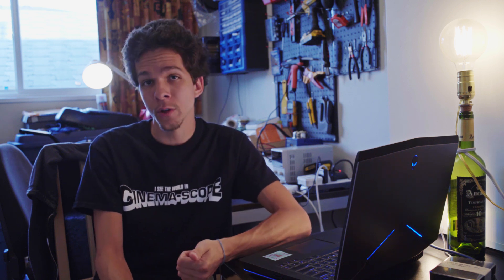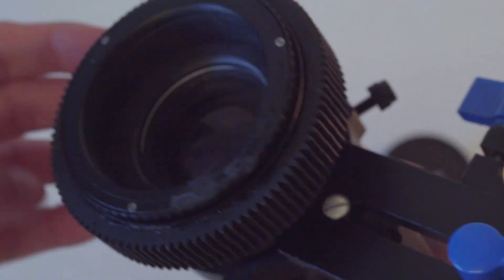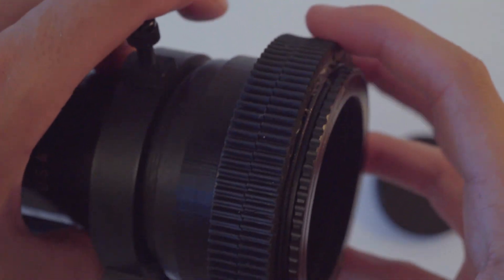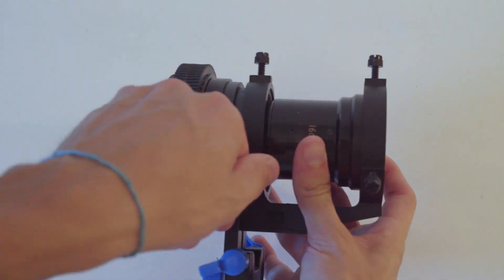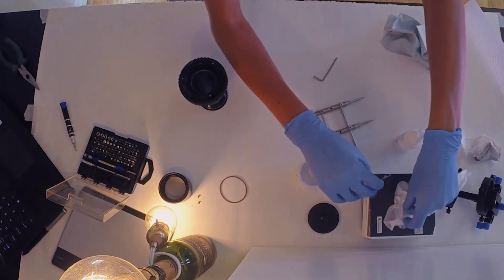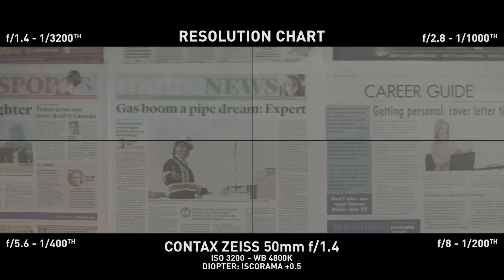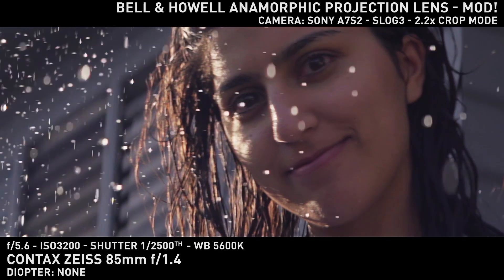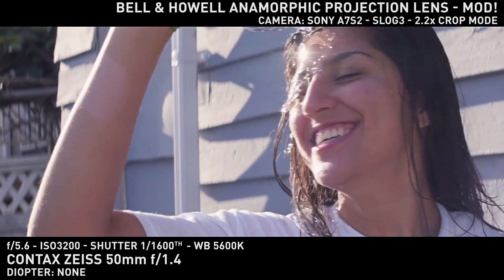Bell & Howell - 2x Anamorphic Lens Mod Review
Buy Anamorphic on a Budget merch!

If the Bell & Howell seemed an interesting option, here's the mod to make it great. Single focus anamorphic lens, 2x stretch, awesome flares. All of that with 58mm front threads, non-rotating front, focus gears, lens support and 360 degrees of focus throw!

Look for a Bell & Howell Anamorphic Projection Lens on eBay

Read the thread that inspired this mod at EOSHD

Watch the Bell & Howell Anamorphic Projection Lens Review

Soundtrack: "Newsroom" by Riot